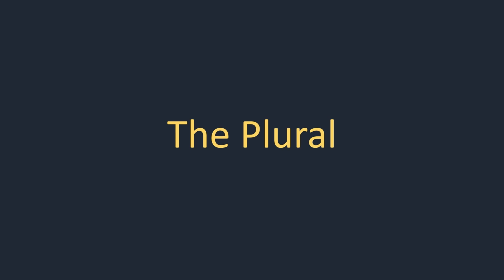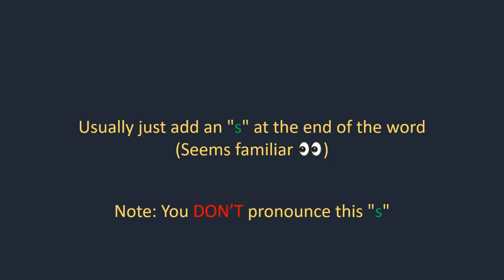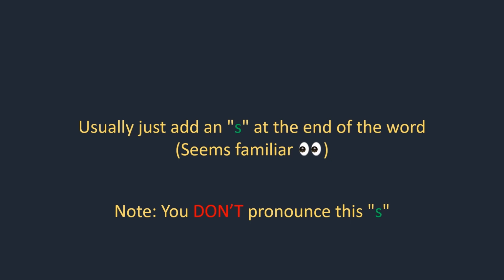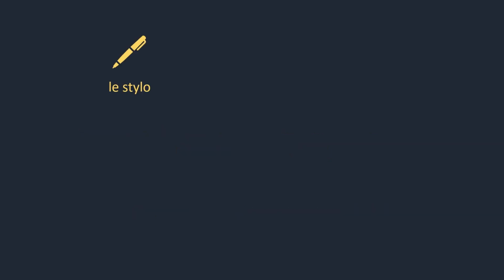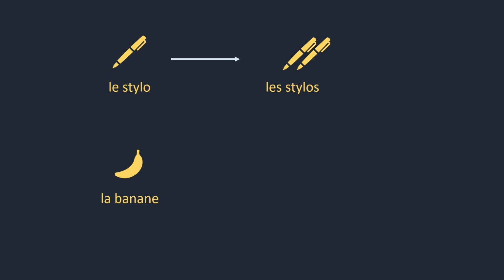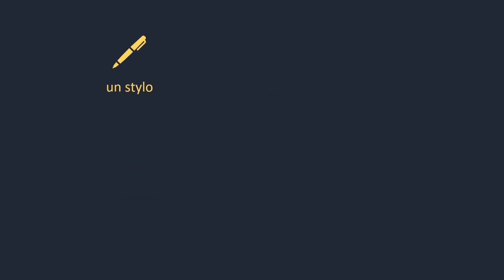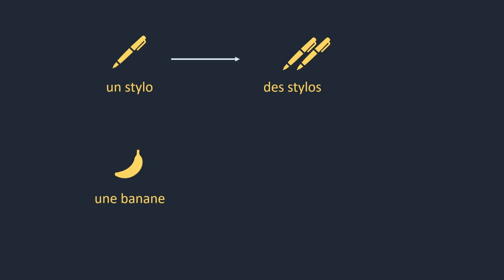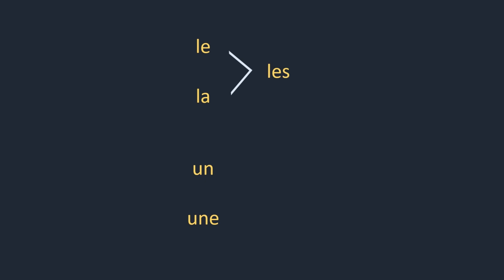16 - Plural in French (les vs des)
The plural in French:

Usually just add an "s" at the end of the word. Note that this "s" is not pronounced.

Also le/la become les and un/une become des.